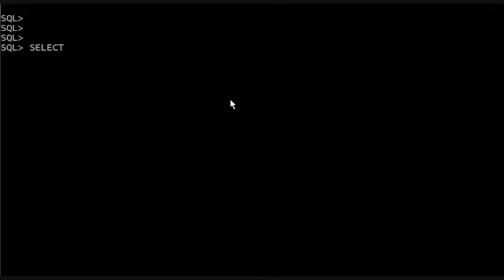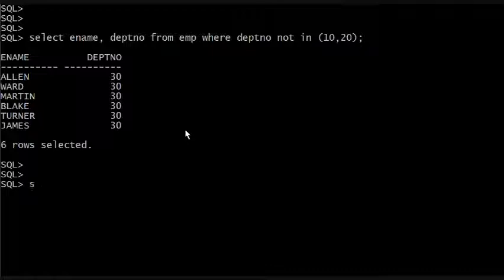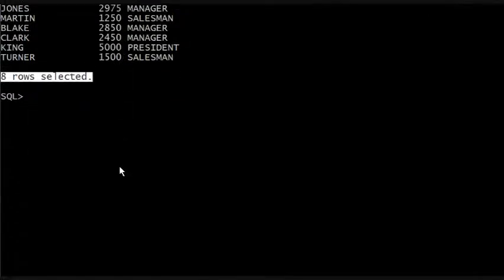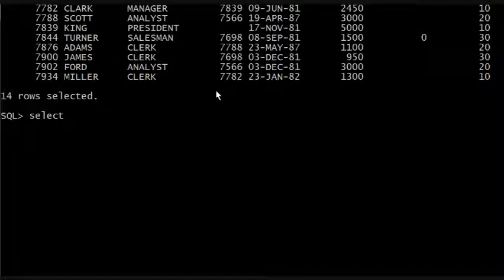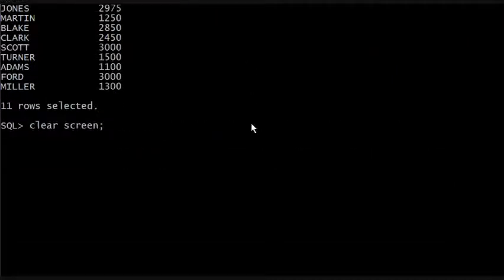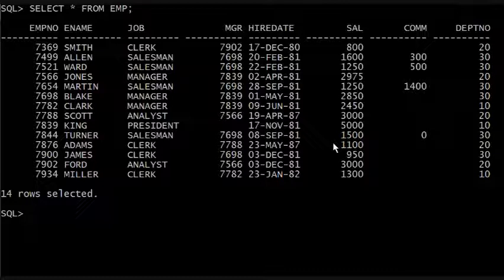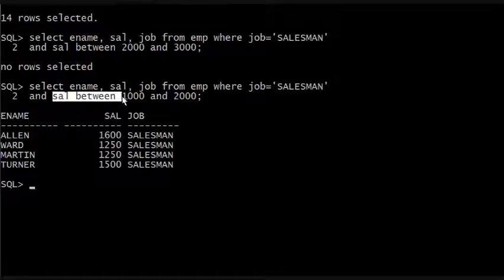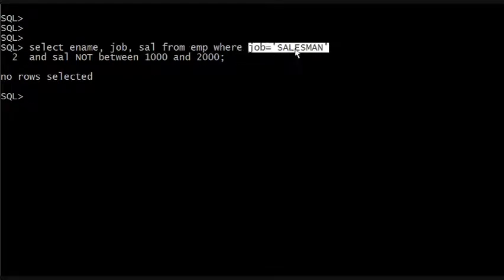15: Oracle SQL - NOT operator